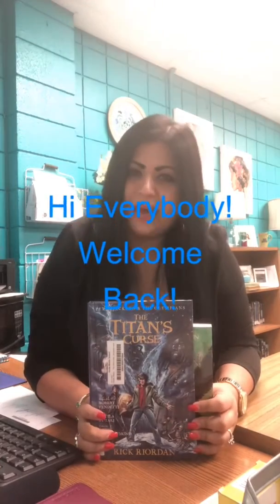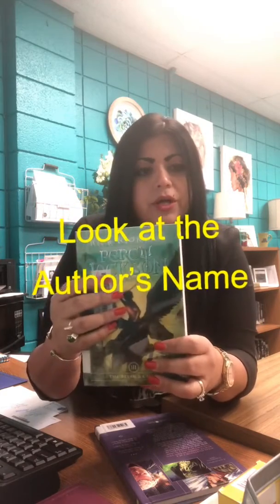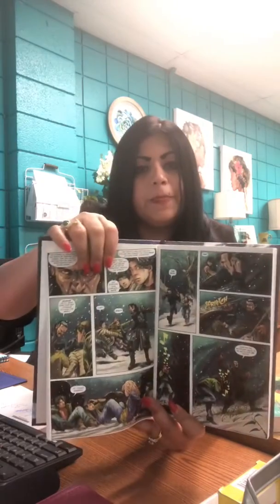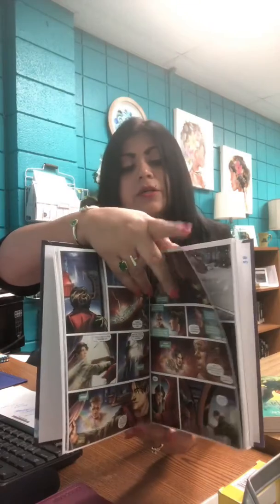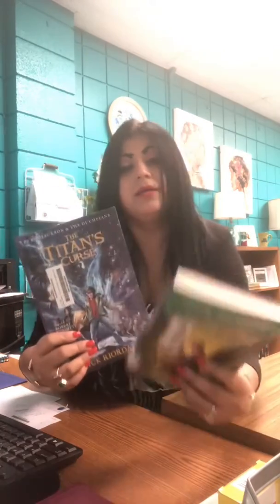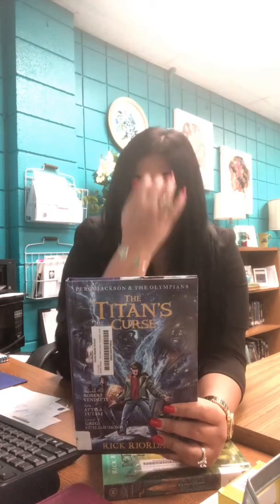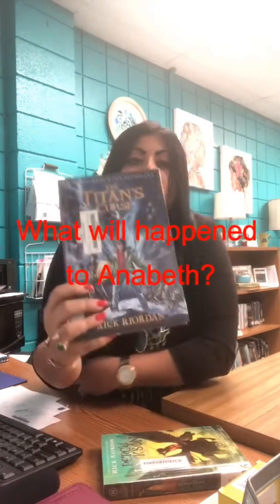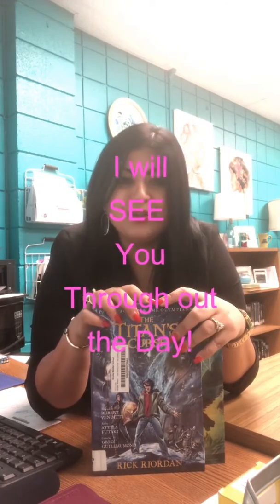Percy Jackson & the Olympians Book Three The Titan’s Curse Graphic Novel by Rick Riordan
The book tells the story of the adventures of the fourteen-year-old demigod Percy Jackson as he and his friends go on a dangerous adventure. In this quest, they have to rescue his friend Annabeth and the Greek goddess Artemis, who have both been kidnapped.